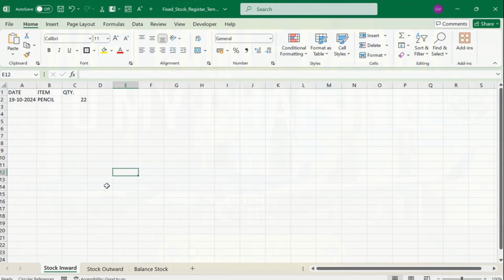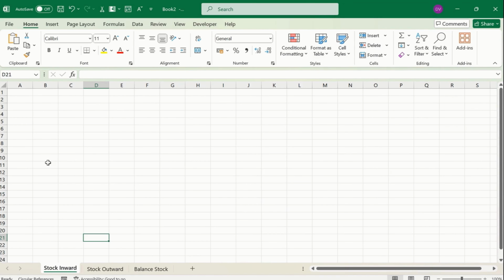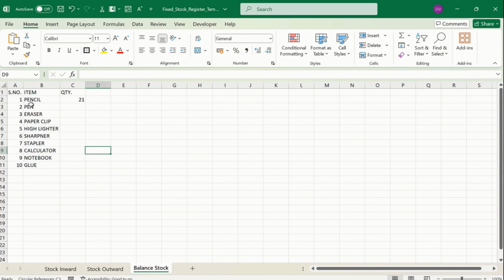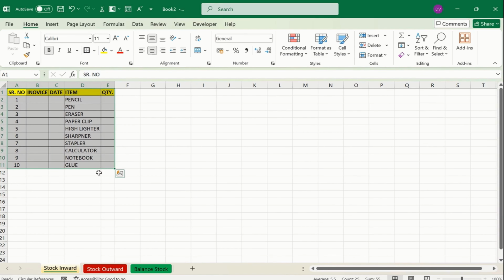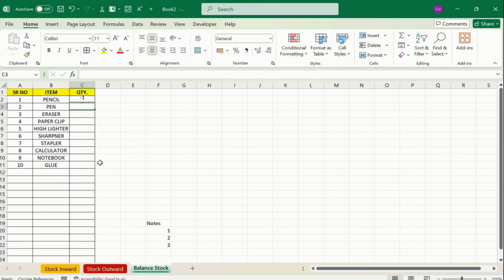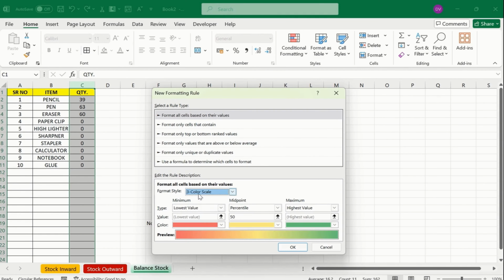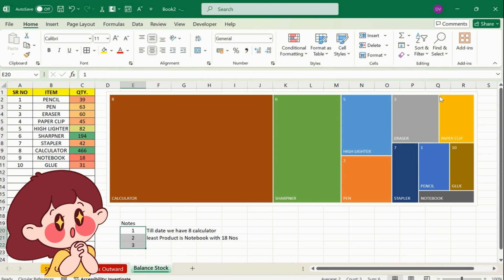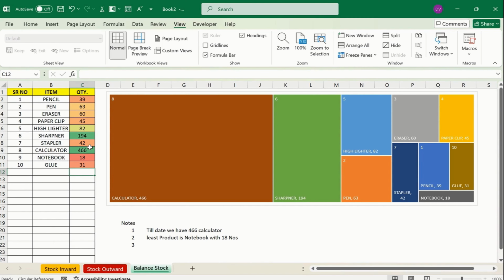Excel Inventory Management Tracker Easy Setup & Tips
In this video, we’ve created a simple process that's easy to understand, even for beginners. We’ll guide you through basic Excel navigation and provide an overview for viewers who are new to Excel. Whether you're just starting out or want to create your own template, this video will make it easy.

We’ve structured the video in phases:

Expectation Setting: We introduce what to expect from this inventory tracker.
Excel Overview: We explain how Excel works and the basic skills needed. Since this tracker is for beginners to experts, we cover how to manage inward and outward stock.
Later, we dive into how a MIS expert can manage stock balances and create insightful reports for leadership. If you're not familiar with Tree Maps and how they work for data visualization, don’t worry! We explain everything step by step.

Discover Talent is one of the world’s top data analytics platforms, helping data enthusiasts grow in their careers. If you need help with any formulas or have questions, just drop a comment—we’re available 24/7 to support you.

Let's start the video and aim for 80k views in the next 60 days! Are you with me?